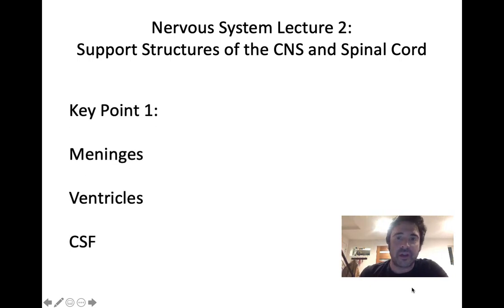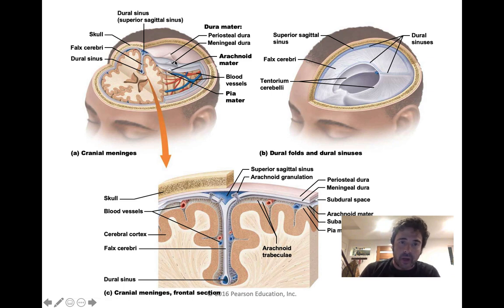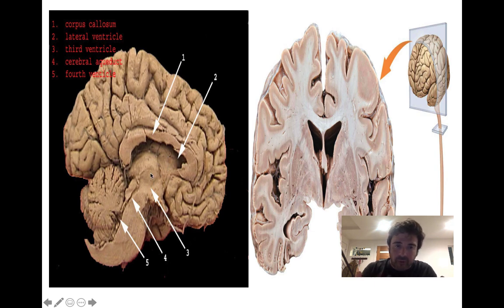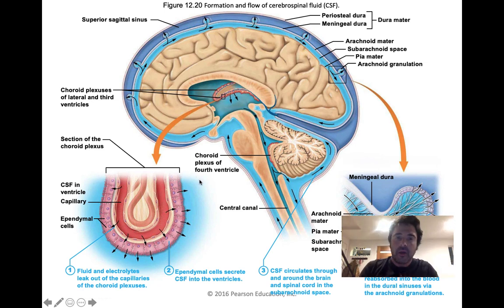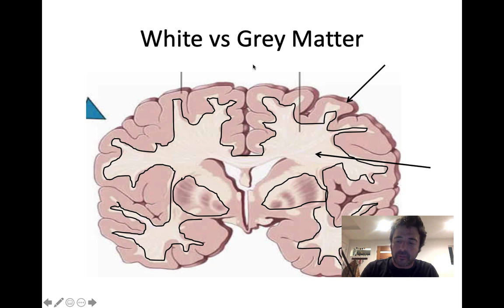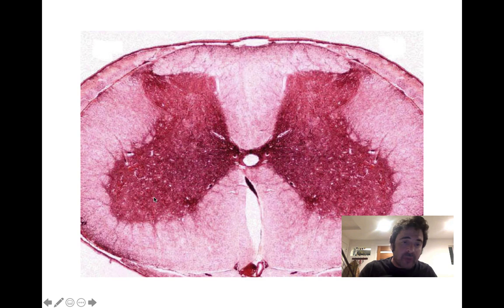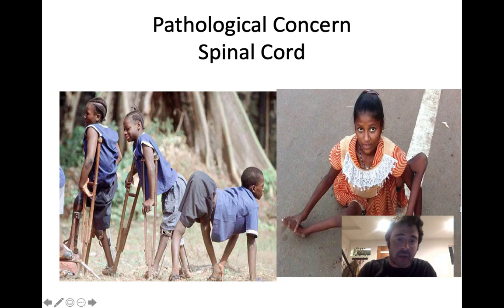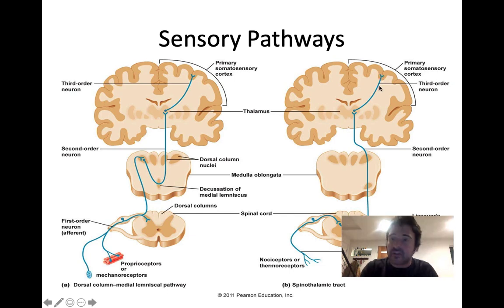Spinal cord for 2404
Accessory Structures and Spinal Cord Lecture for 2404